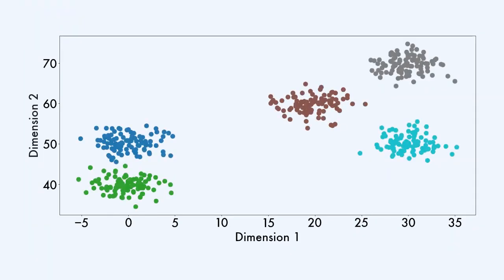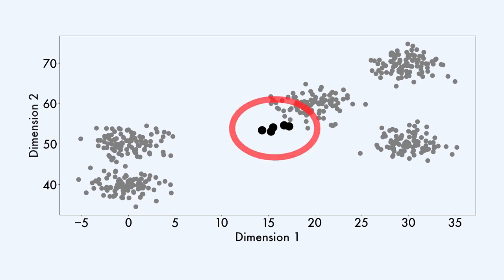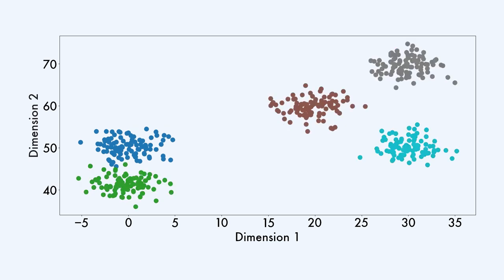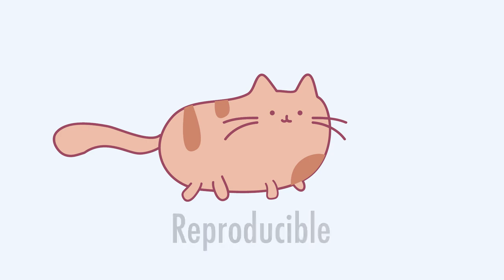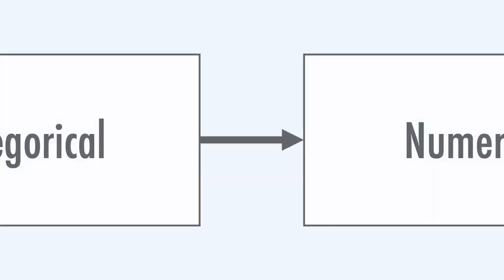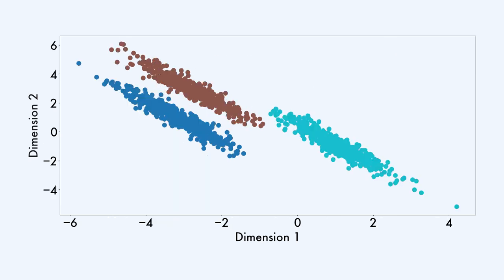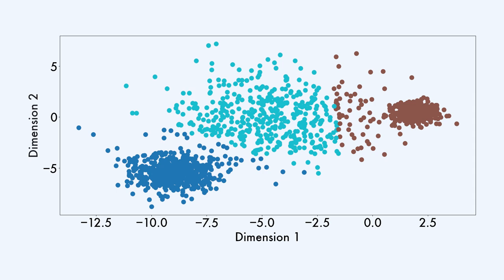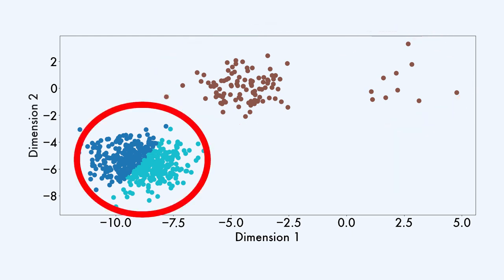Challenging Facts about K Means Initial Centroids, NonRound Clusters, etc 06 Clustering Course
Description of four different approaches to initialize K-Means:

00:07 Introduction to Challenges of K-Means
01:15 Sensitivity to Initial Centroids
04:14 Selecting the K Parameter
06:03 Handling Categorical Data
07:02 Outliers and Non-Spherical Clusters
09:30 Course of Dimensionality
11:20 Goodbye and Next Video